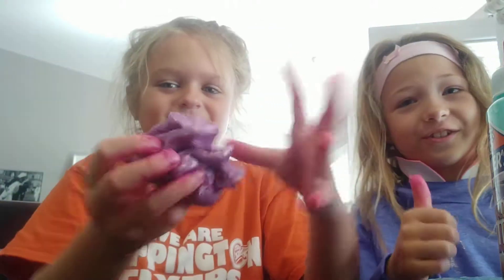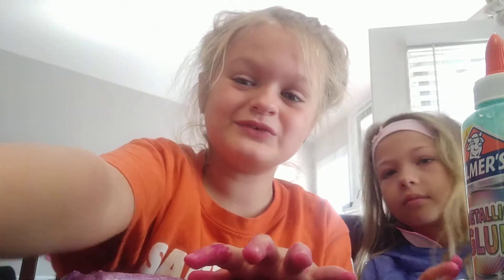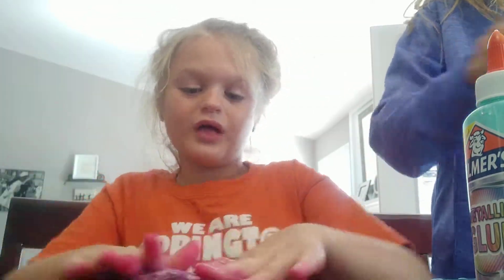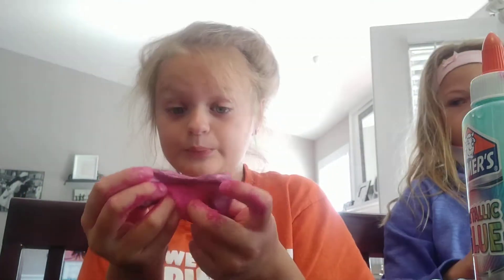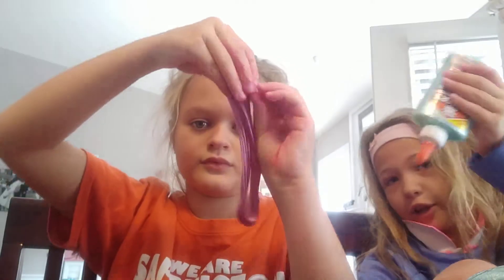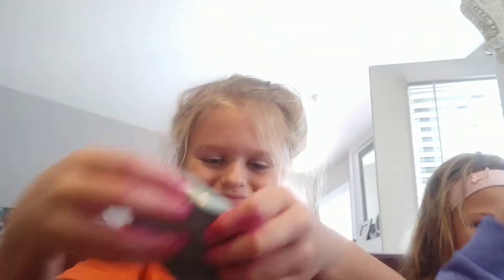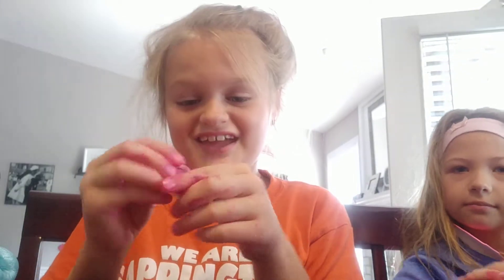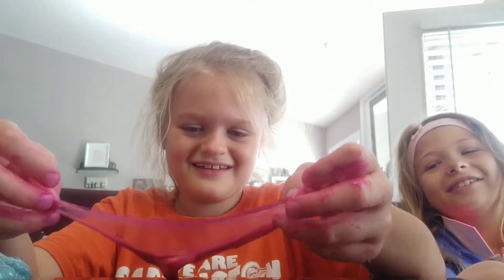Slime with friends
Part 4 of slime sieries and new series friends seires